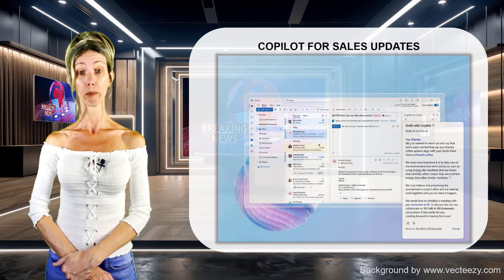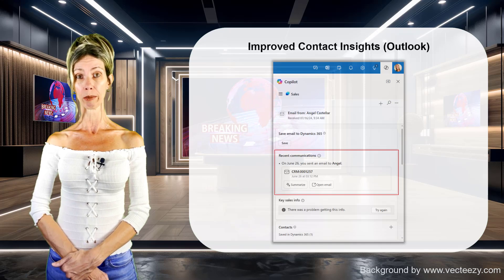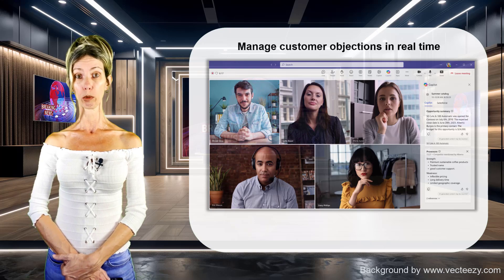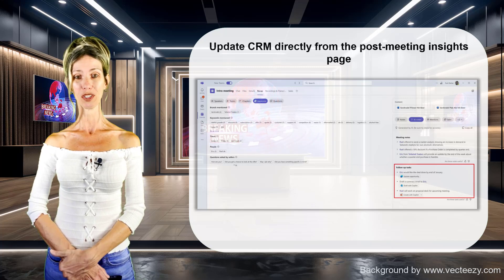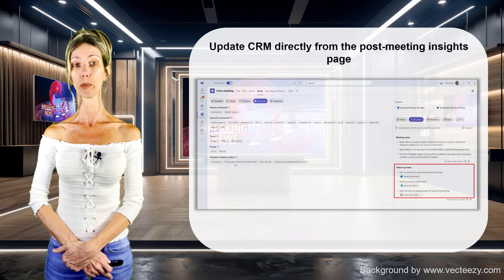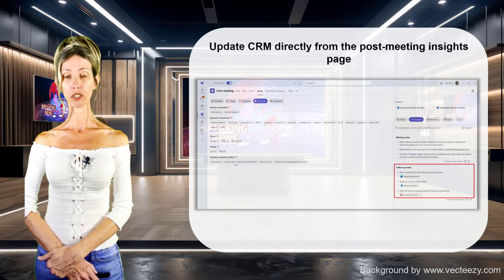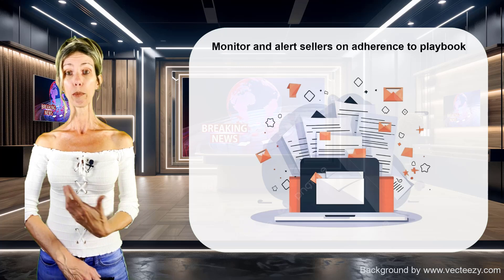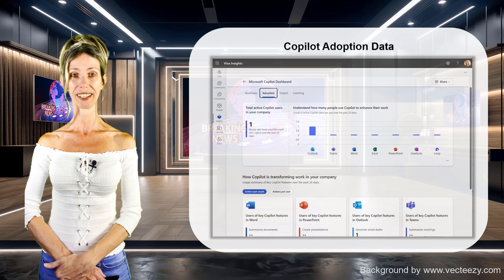2024 Wave 2: Copilot for Sales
This is part 2 of my video series about the new features that are part of 2024 Release Wave 2. In this episode I am talking about all the features for Copilot for Sales. Which feature are you most excited about? Leave note in the comments!